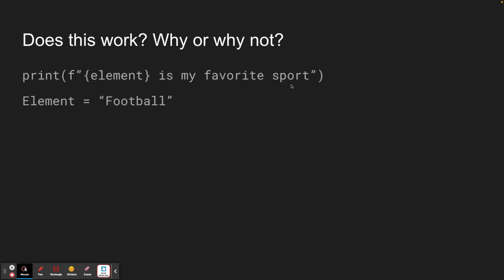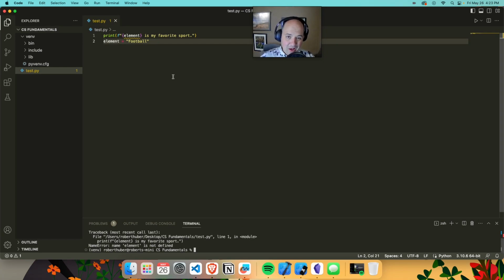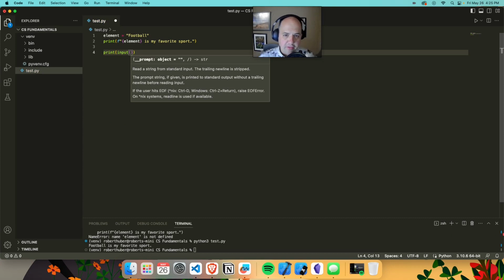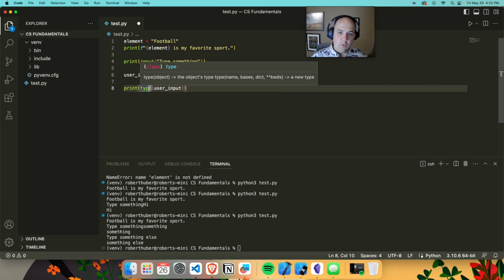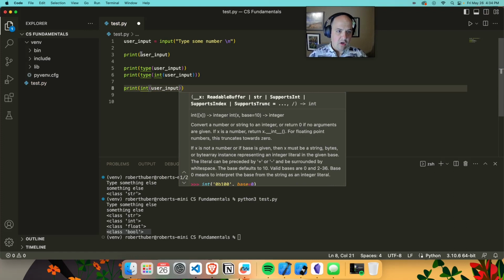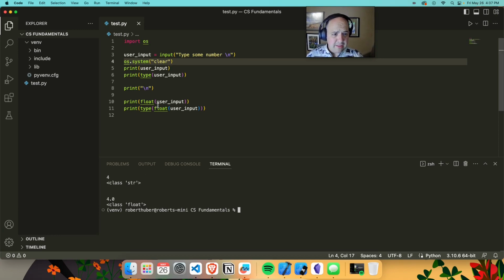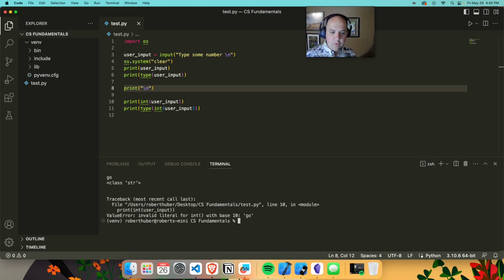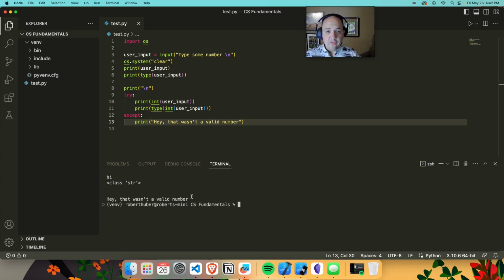User Input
Working with user input